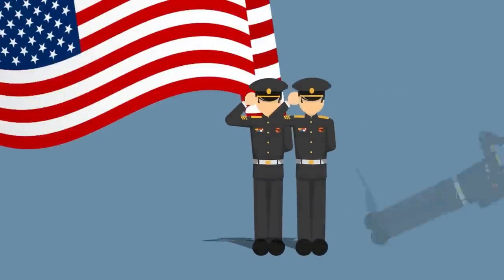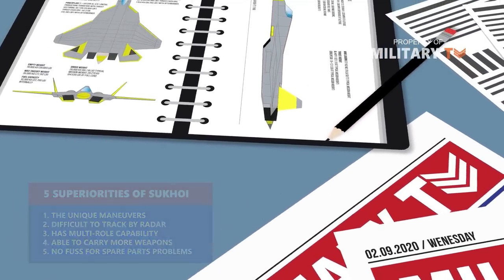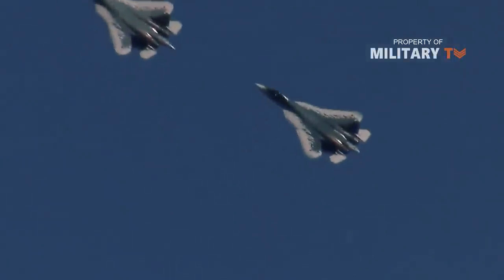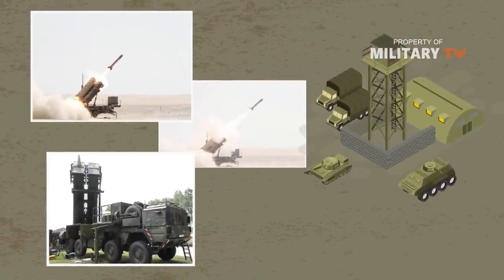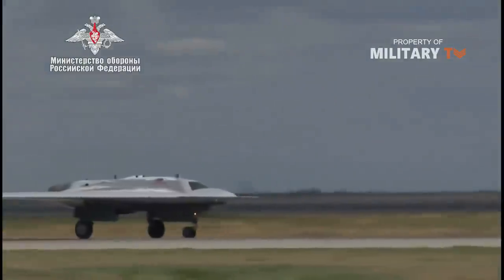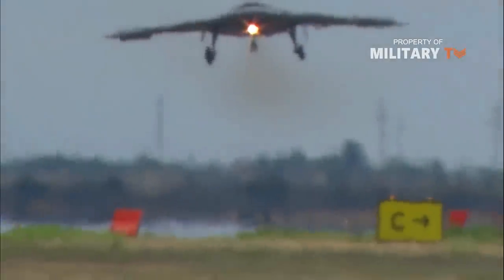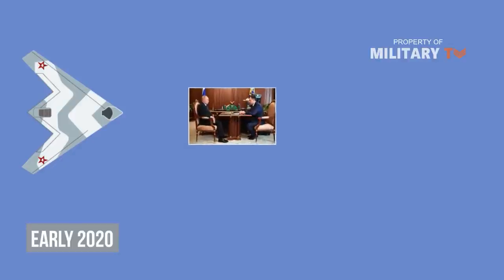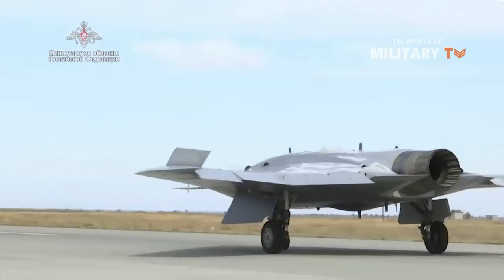Sukhoi S-70 Okhotnik Combat Drone Which Become The Su-57 Felon Loyal Wingman in Future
Combat Drone | In this video we are not only talk about the Sukhoi Su-57's appearance but also a drone that capable of carrying out the mission of supporting manned fighter, it’s called  Sukhoi S-70  Okhotnik (‘the Hunter') drone.

First of all, let’s see the fighter Jet Su-57. One of the biggest challenges in the development of fifth-generation jets was finding ways to conceal them from modern air defense systems.  In order to achieve that with the Su-57, engineers had to hide all of the weaponry such as guided and unguided missiles and so bombs within the fuselage. They also had to use the latest and most expensive composite materials in the ‘flying wing' airframe construction.  These tasks are extremely difficult, due to the overloads that the fighter jets have to withstand while flying at top speed and maneuvering during dog fights. However, the requirements were achieved by Russian engineers, and further adapted for the Su-57’s smaller UAV siblings.

 Now, let me tell you about Okhotnik Drone. The Okhotnik was designed from the start as a drone capable of carrying out manned combat aircraft support missions. The Hunter can reportedly execute missions against important enemy targets, including air defense systems, unit bases, and others.
The drone is powered either by a single AL-31F turbofan, as used on the Sukhoi Su-27 fighter aircraft, or by the improved AL-41F derivative installed on Su-35S and Su-57 prototypes.